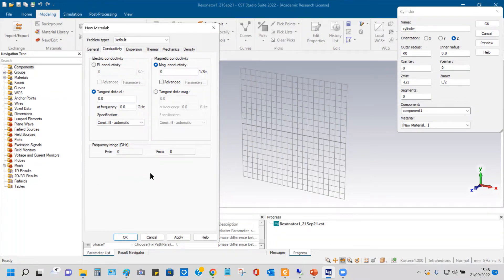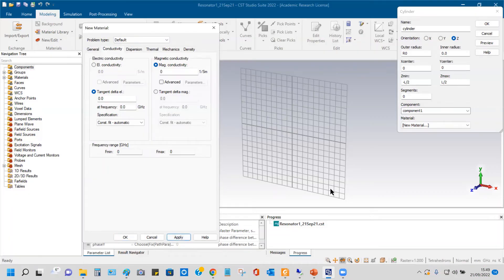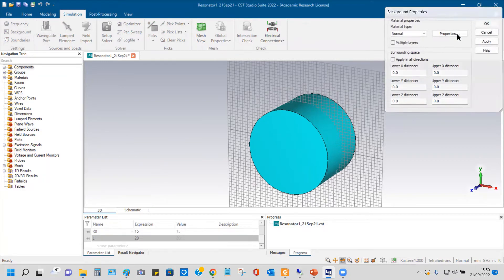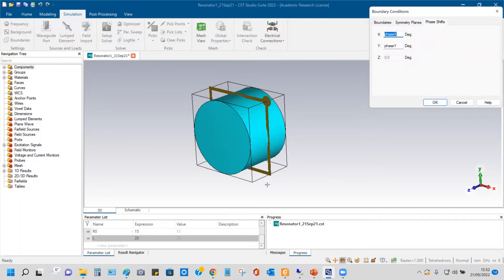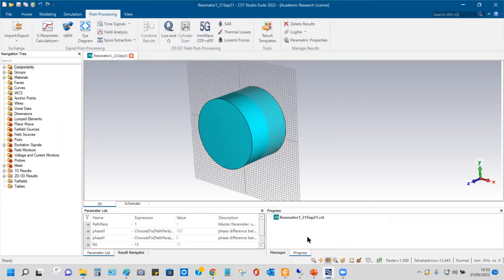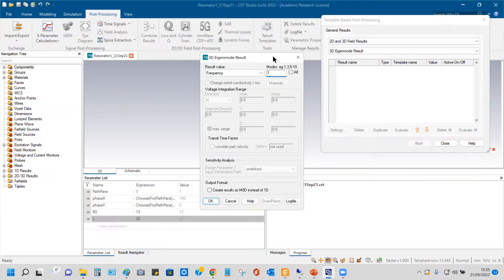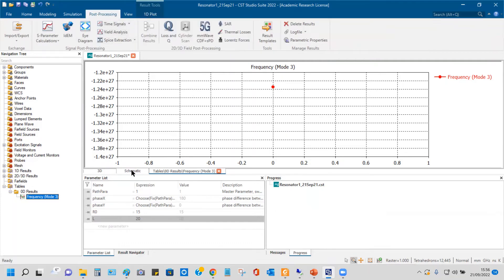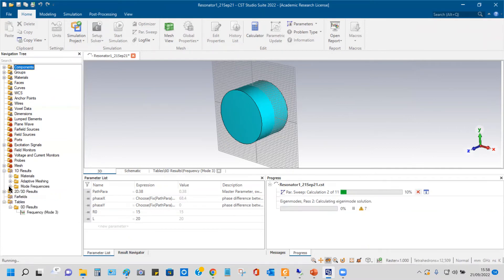DRA simulation to extract dispersion characteristics using Eugen mode solver - Basic CST simulation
Effect of dielectric constant on the wave propagation,  frequency, amplitude and phase of the signal etc... Further how it can be interpreted while designing metamaterial, metasurface, artificial lens etc...